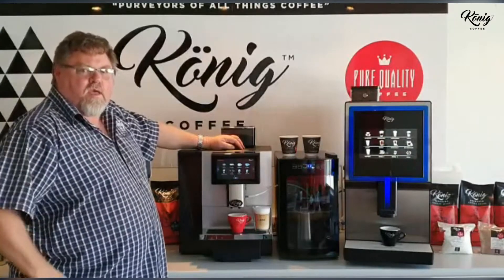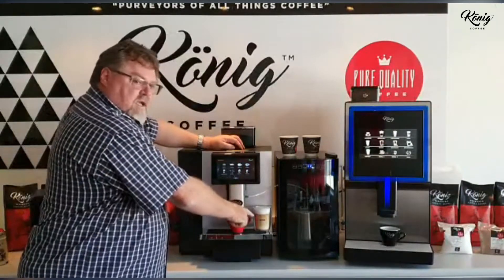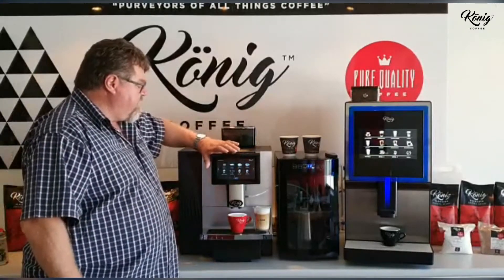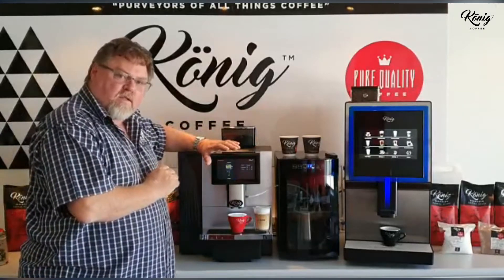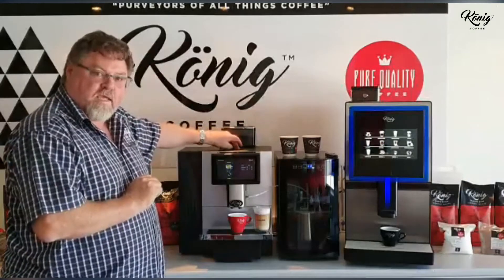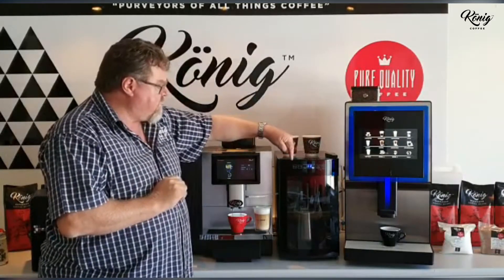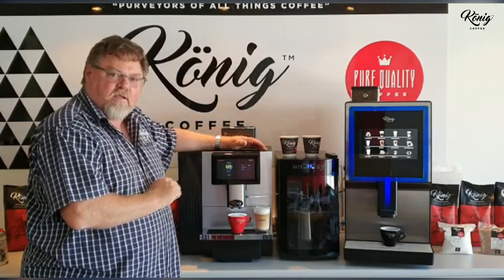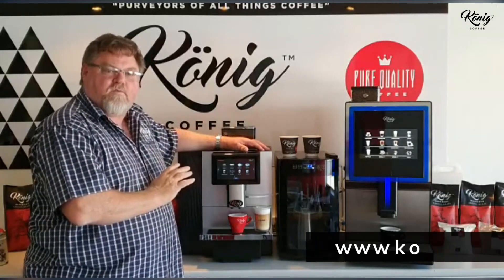König Coffee V6 Deal - rent now pay in August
Introducing the Konig V6 Coffee Machine and our "get back to business" coffee deal.  Rent now and start paying in August.